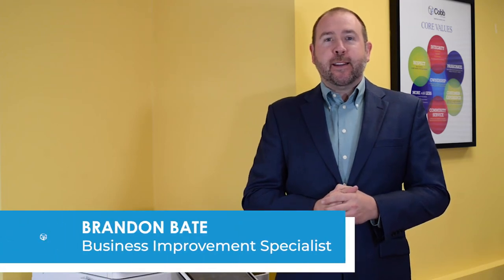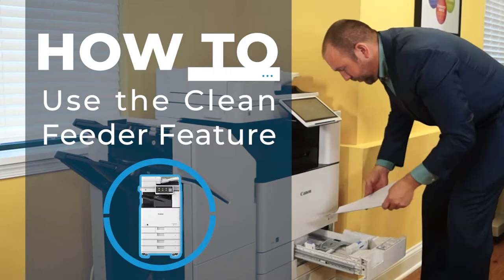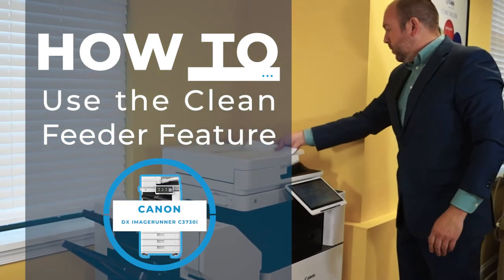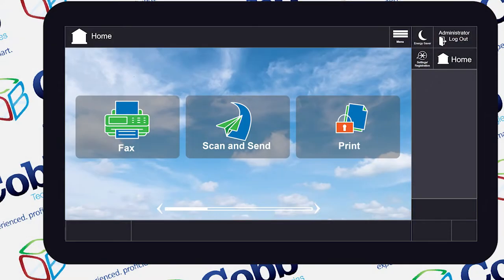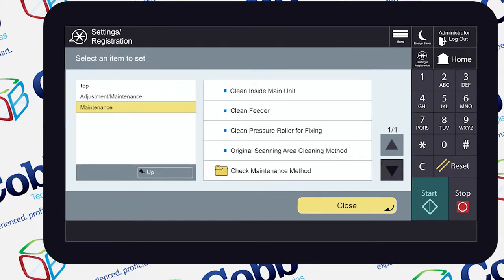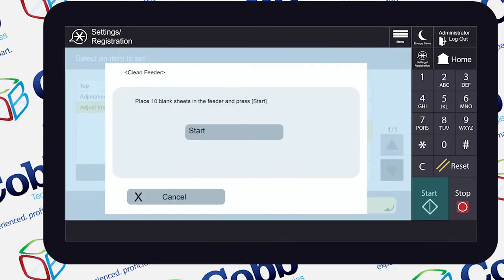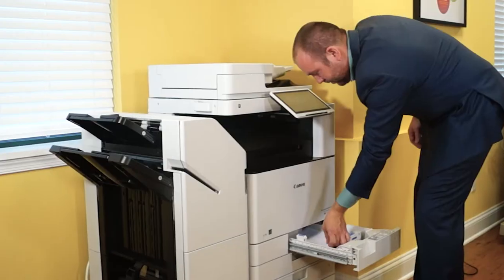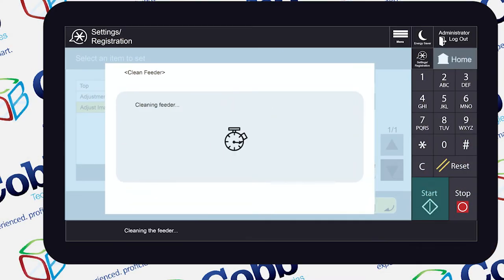How to Use the Clean Feeder Feature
In this tutorial, we'll walk through how to use the Clean Feeder feature using a Canon DX ImageRUNNER c3730i.